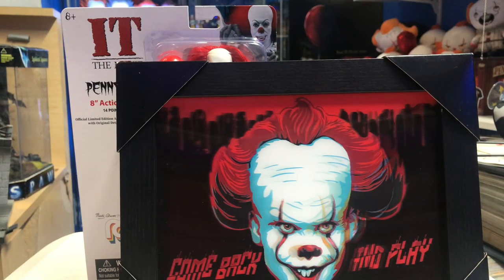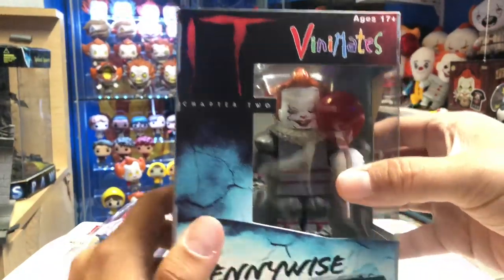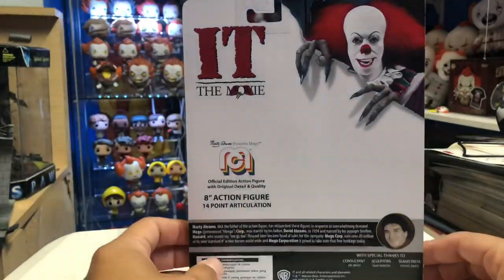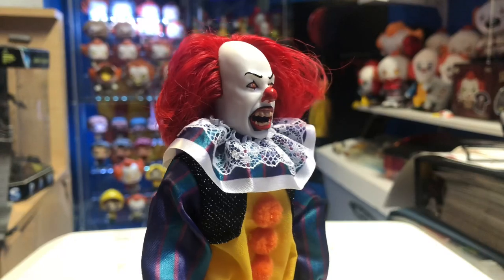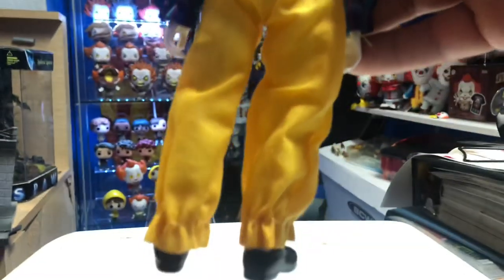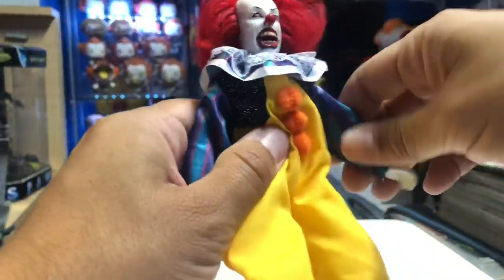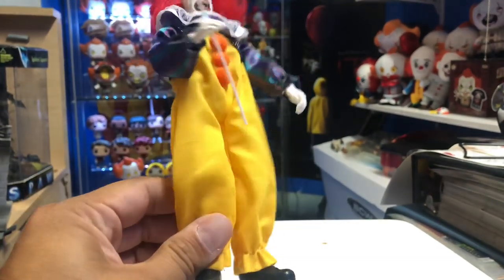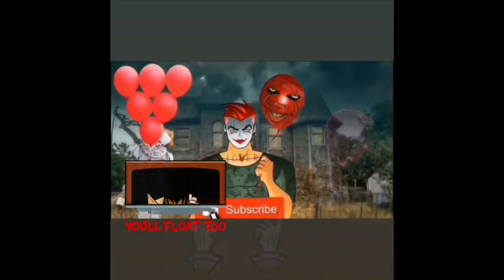MEGO CORP IT MOVIE 1990 PENNYWISE THE CLOWN 8 inch retro review